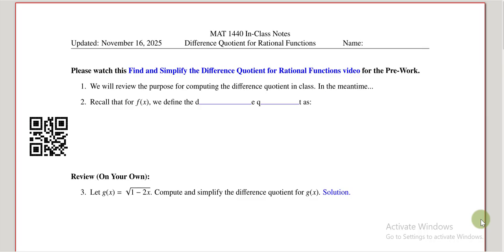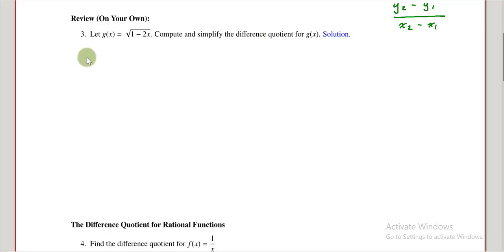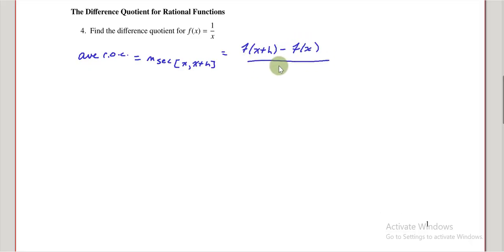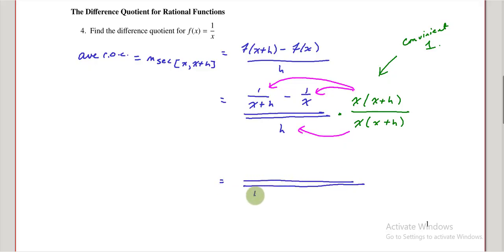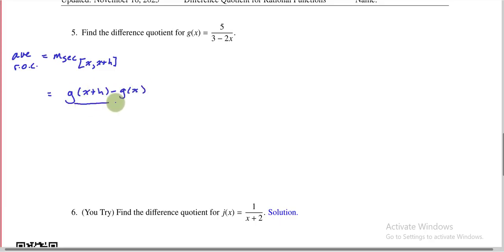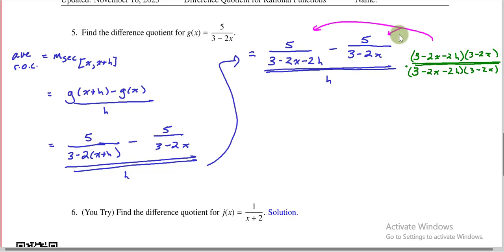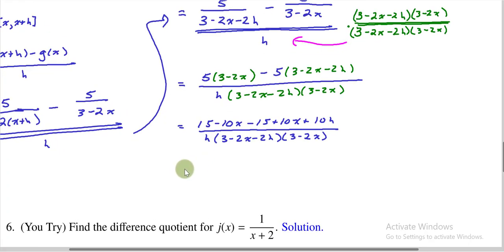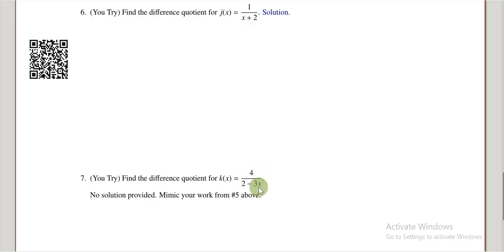The Difference Quotient for Rational Functions